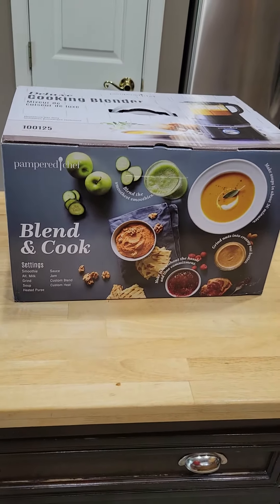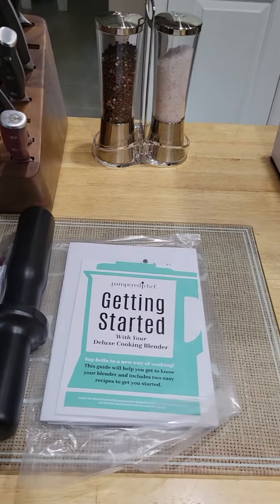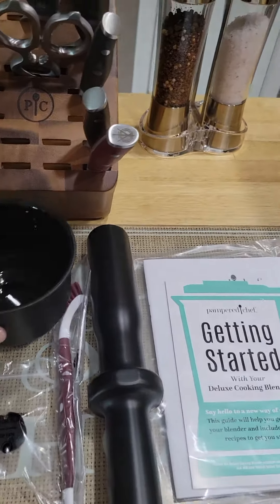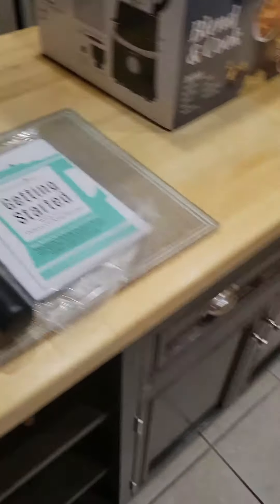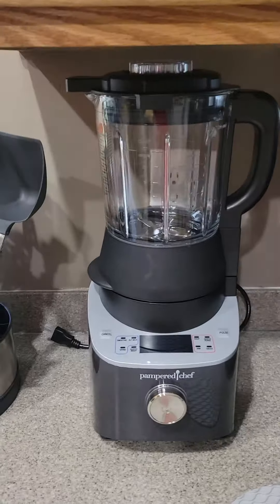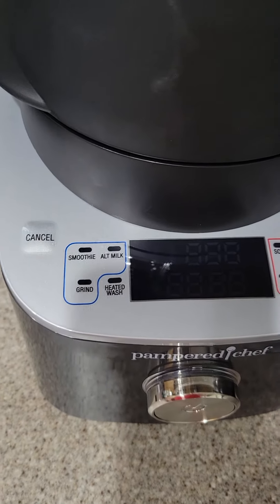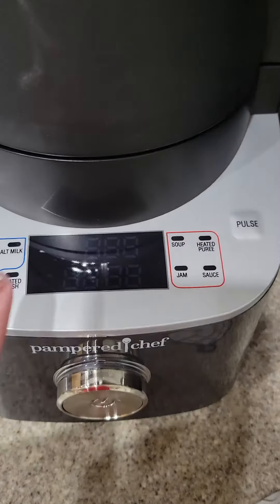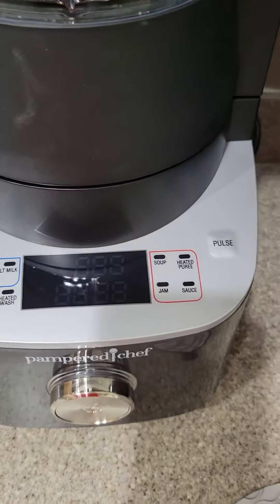Pampered Chef Blender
Un-boxing of Blender